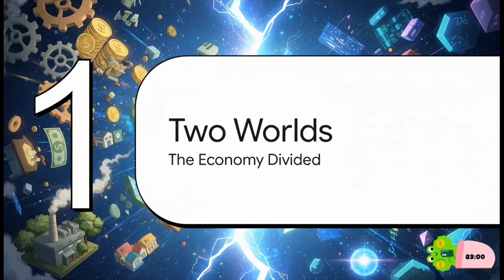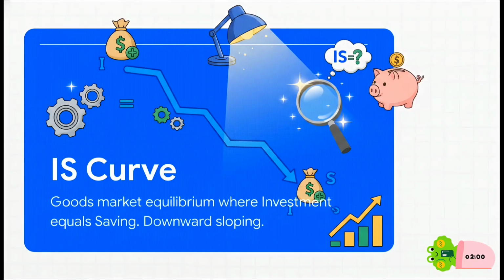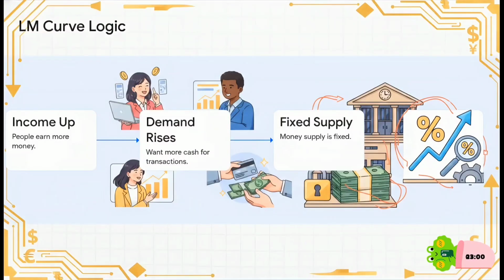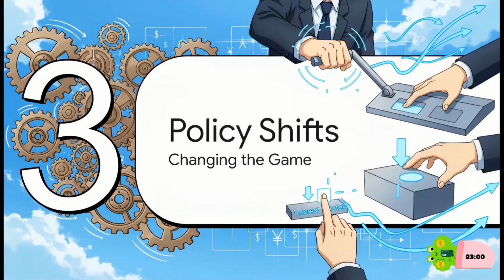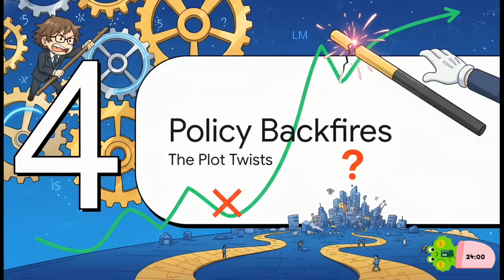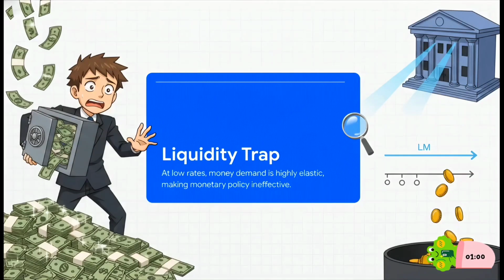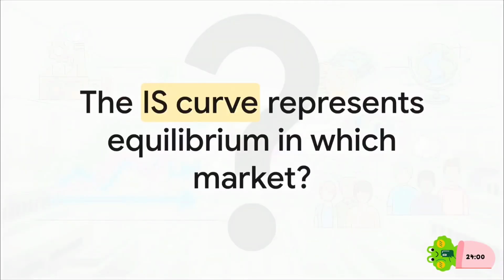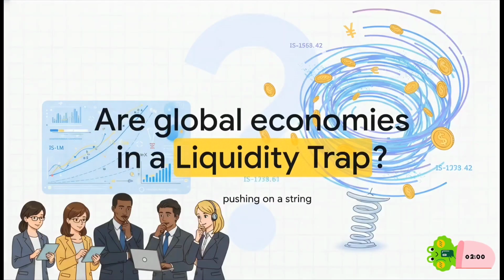IS-LM Model Explained Easily 🔥 | Goods Market & Money Market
The IS-LM Model is one of the most important and high-scoring topics in Macroeconomics for UGC NET Economics and JRF preparation.

In this video, we explain the complete IS-LM framework using stories, logic, graphs, and intuitive understanding instead of confusing theory.

Topics Covered:
• IS Curve
• LM Curve
• Goods Market Equilibrium
• Money Market Equilibrium
• Fiscal Policy
• Monetary Policy
• Crowding Out Effect
• Liquidity Trap
• Keynesian Macroeconomics
• IS-LM Equilibrium

Important Concepts:
✔ IS Curve = Goods Market
✔ LM Curve = Money Market
✔ Fiscal Policy shifts IS
✔ Monetary Policy shifts LM
✔ Liquidity Trap explained simply

This video is useful for:
• JRF Economics preparation
• MA Economics students
• Macroeconomics learners
• Competitive exams

Watch till the end for quick tricks, conceptual clarity, and exam-oriented understanding.